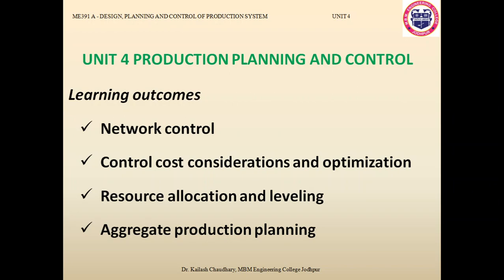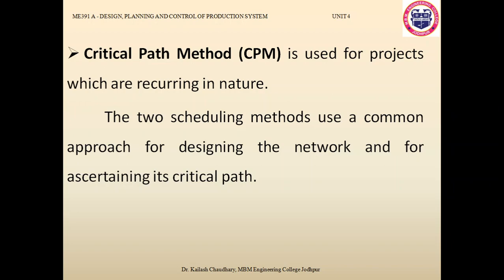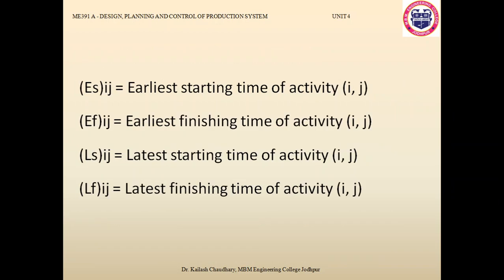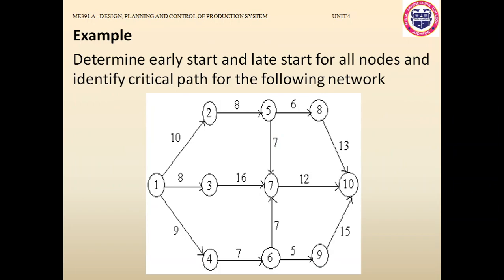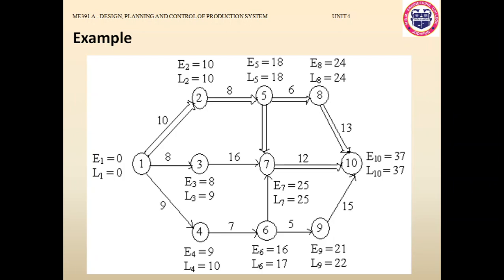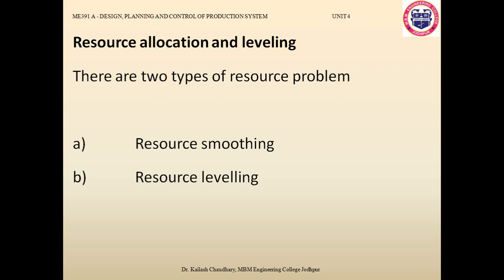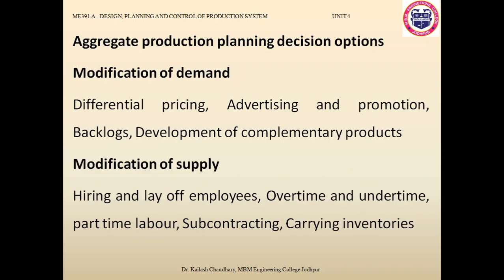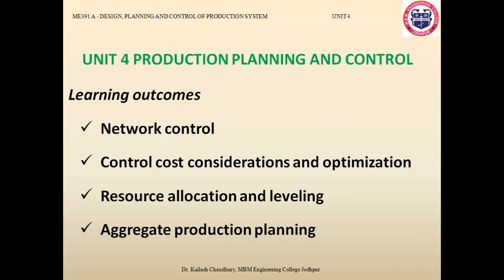Lecture ME 391A DPCPS – Unit 4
Open Elective for 6th Semester, MBM University Jodhpur